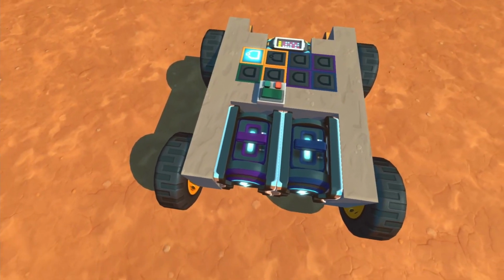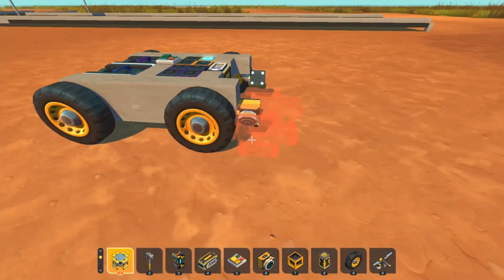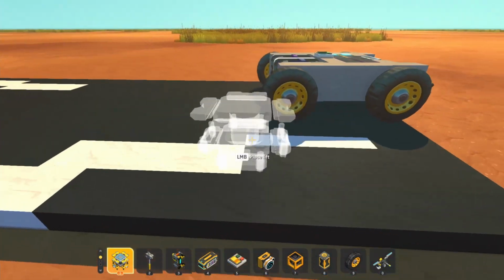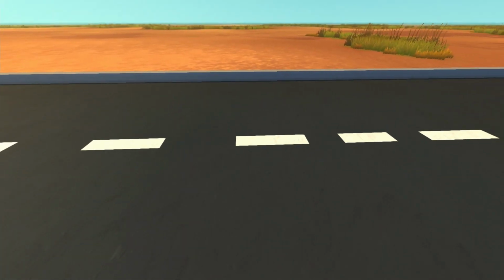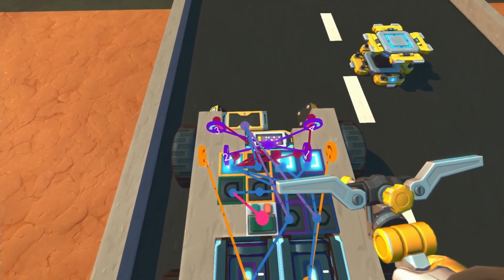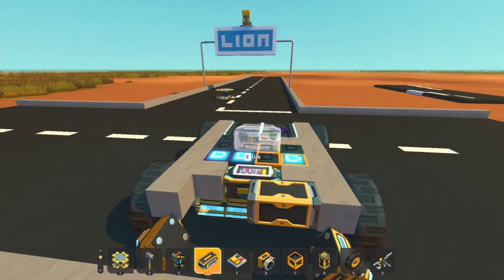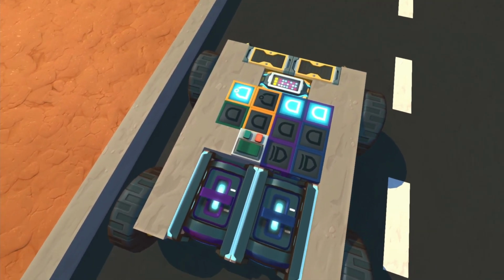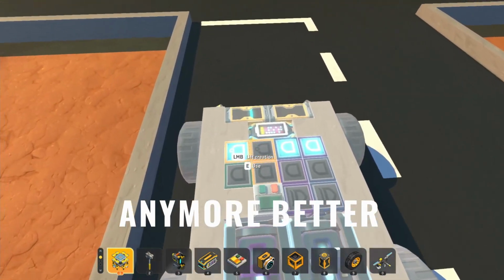Building an AI Car: Stage 2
Good Day to you, I am LionHeartBlue and in this series, I am attempting to build an AI car that I hope will be able to navigate through ScrapChat Summit (My Creative Village).

Today we add things from your suggestions and attempt to make the car turn round corners.

Please continue to help me by adding your suggestions and thoughts down in the comments!